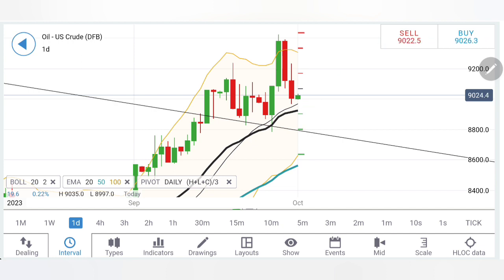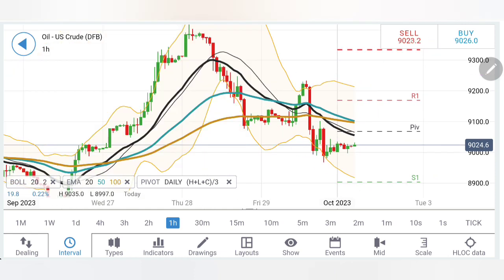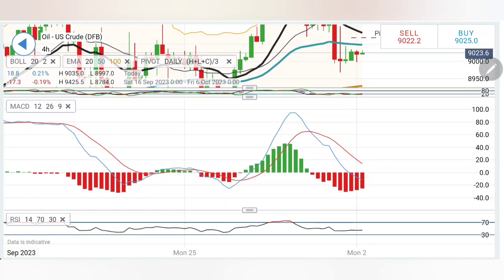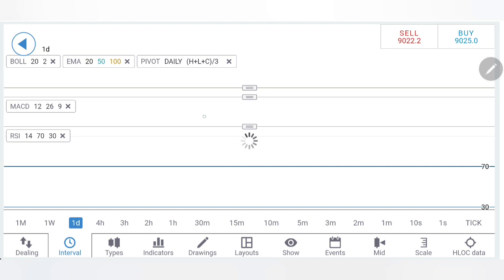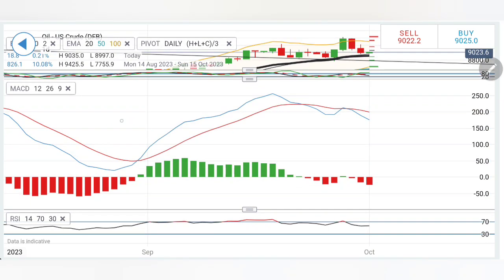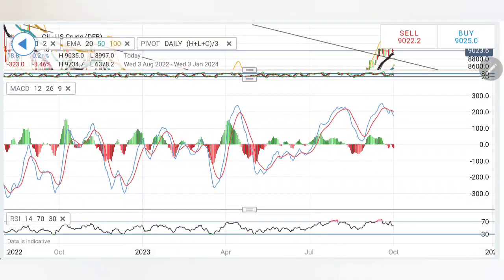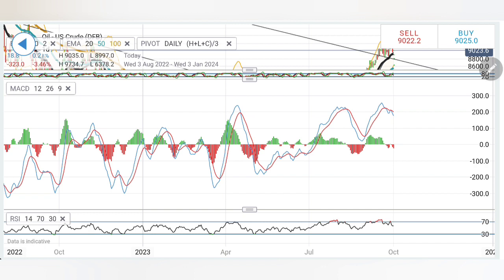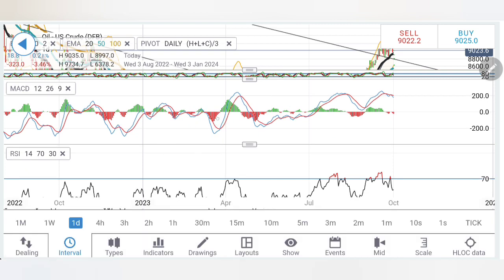Crude Price Crash Again Today ? CRUDE OIL Trading Strategy TODAY 2 Oct | Crude Oil Analysis TODAY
Hello Everyone, This video will help you if you want to know about crude oil price forecast for next week, crude oil price forecast, crude oil price prediction etc.

Timestamps:
- [00:01]( 🛢️ Crude oil started the week above $90, with bearishness below 89.8 and further below 89.4.
- [01:11]( 📊 Crude is trading in a bearish channel, with resistance at 90.6 to 91.2 for a potential reversal.
- [02:19]( 📉 Selling entry confirmed if oil stays below 90, with support at 89.8, 89.4, and 89.
- [03:28]( 📉 Three-hour charts show bearish trend with support at 89, resistance at 89.8 to 91.2.
- [04:47]( 📈 Buying entry possible above 90.4, but caution needed until 91.2 resistance is breached.
- [06:10]( 📈 Monthly trend suggests potential for bullish reversal, but caution advised until 91.2 is breached.
- [07:29]( 📉 Place trailing stop loss at 20 cents, consider selling at 90, with major support at 89 and potential targets at 88 and 87.6.